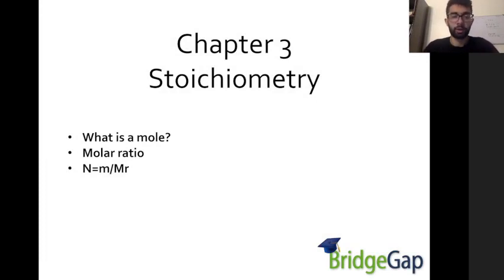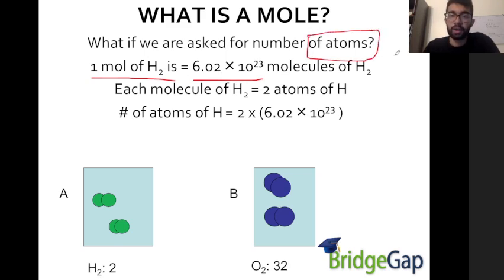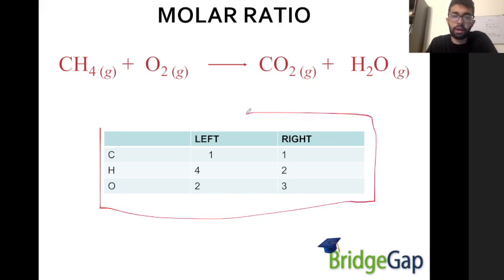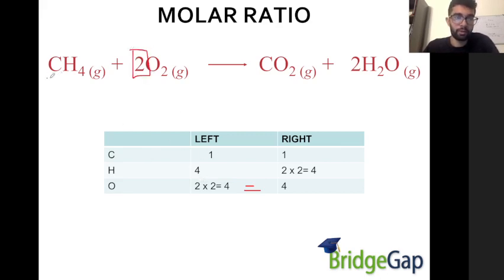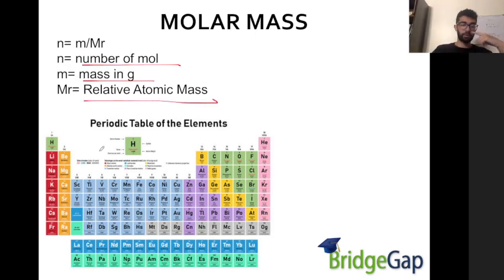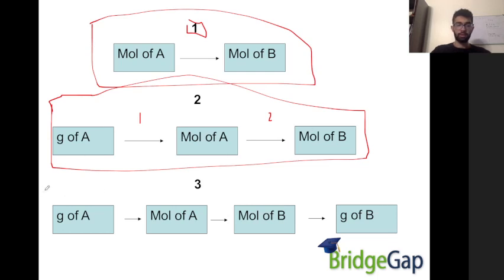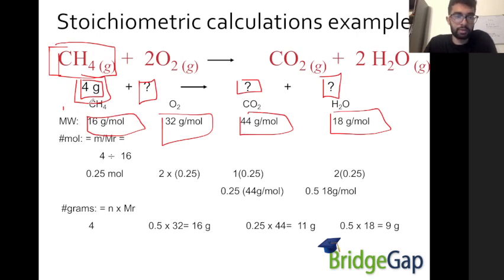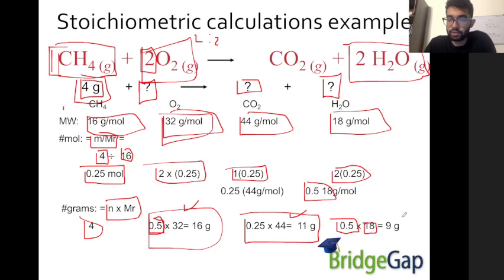Basics of Stoichiometry